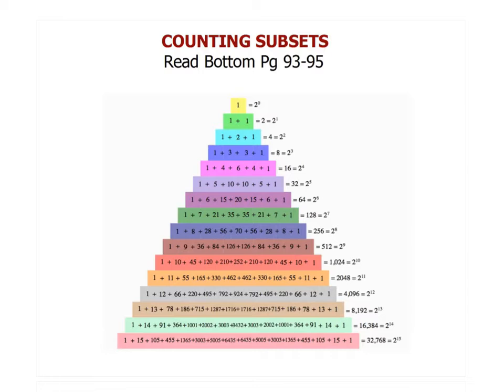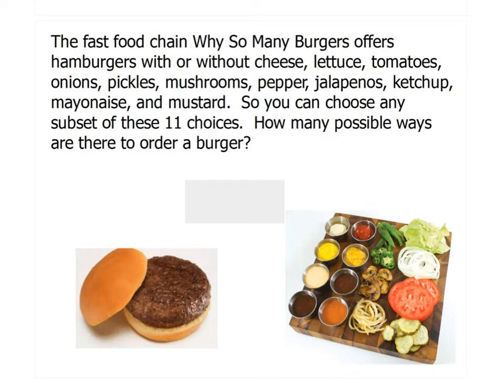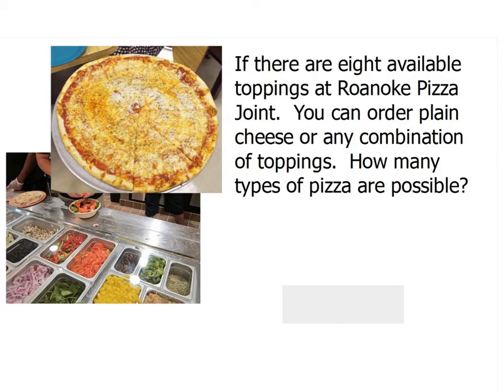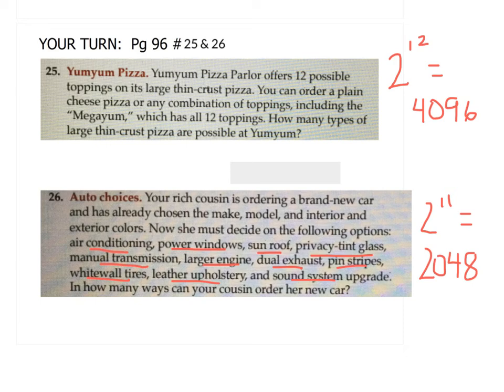AQR Video 7.4 Counting Subsets